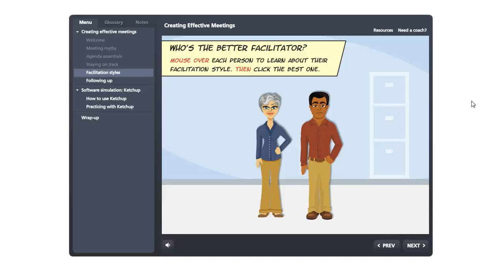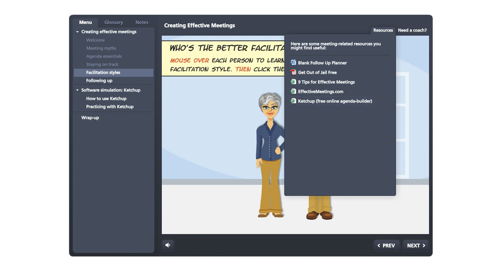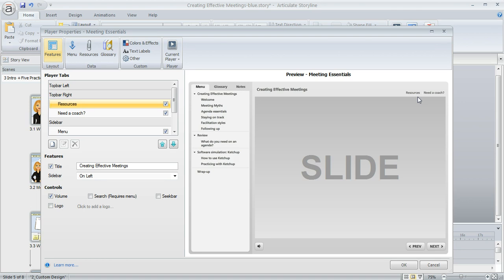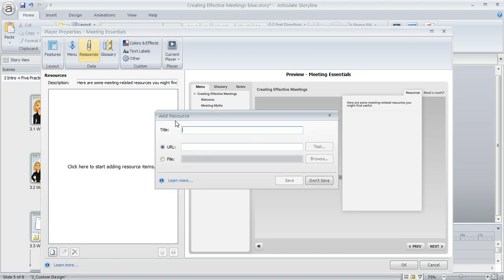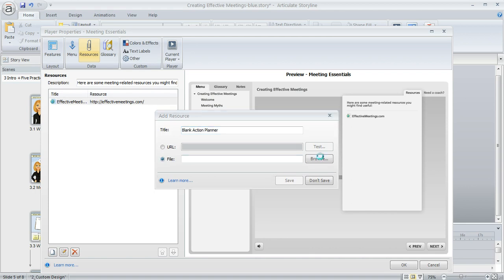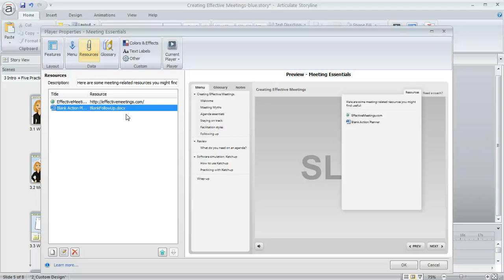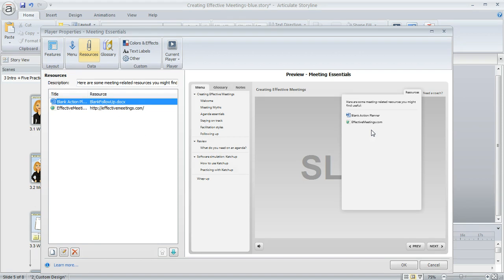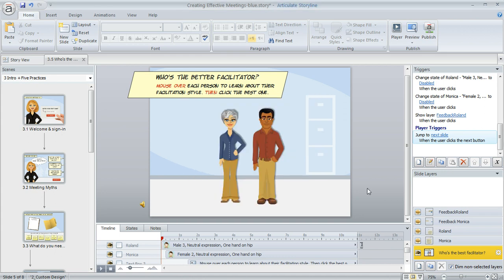Articulate Storyline tutorial: Attaching resources to your course player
In this tutorial we'll show you how to attach resources to your Articulate Storyline course player. Learners can access these resources anytime. Get more Articulate tips, guides and templates

This is great way to provide reference information, job aids, related websites, or any other helpful info. Another great way to use Resource feature is to provide learners with a printable copy of their slides and/or a transcript of the slide notes.